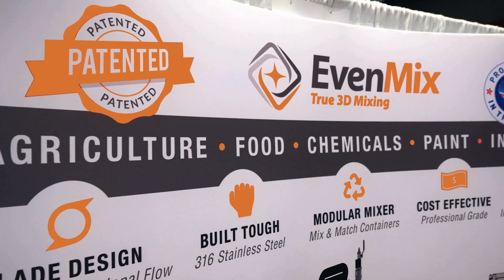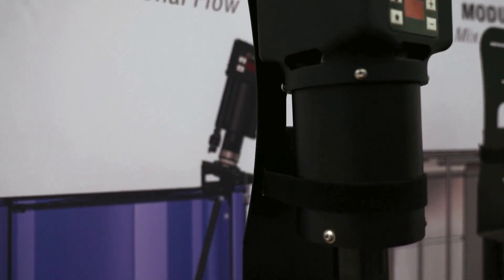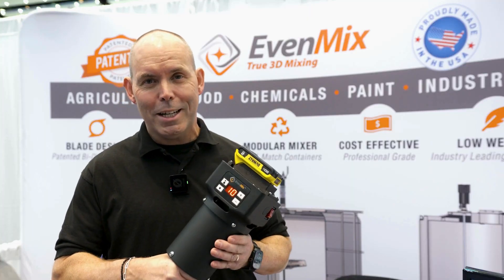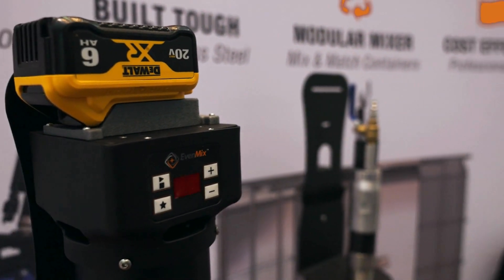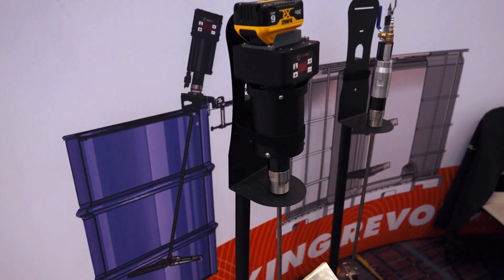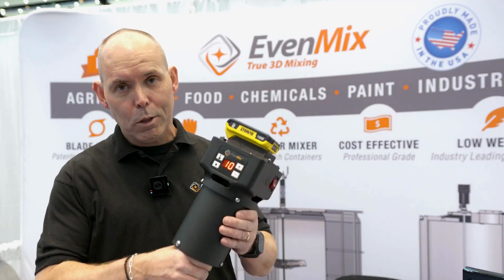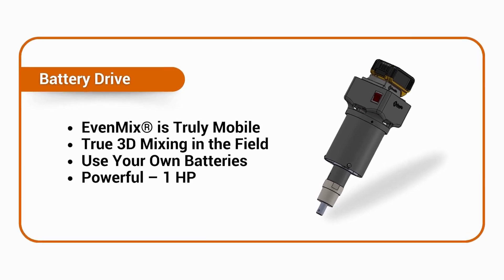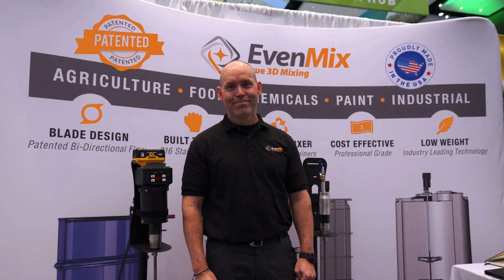Battery-Powered Mixer | EvenMix® Innovation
This is our electric mixer, and it can be powered with DeWalt or Milwaukee batteries.
🔋 This 2 Amp battery can mix an IBC full of molasses at max speed for around an hour.
🔋 The largest battery, rated at 9 amps, can run for up to four hours.
🧪 These are results based on real testing—we’ve seen it in action.

This battery drive gives you total mobility. Use it in the field or in the shop—no need for 110V power or compressed air.
⚙️ It only weighs about 14 pounds—super easy to move around.